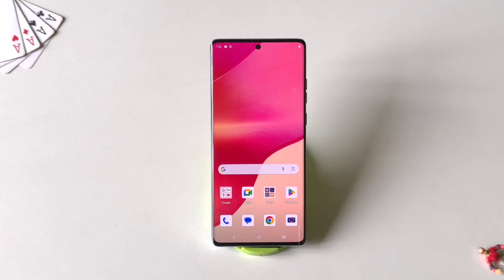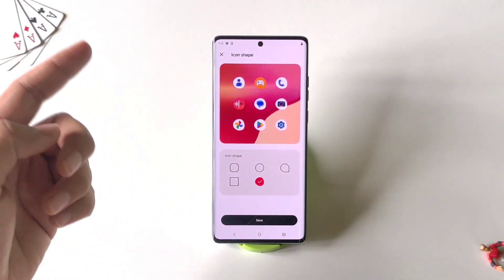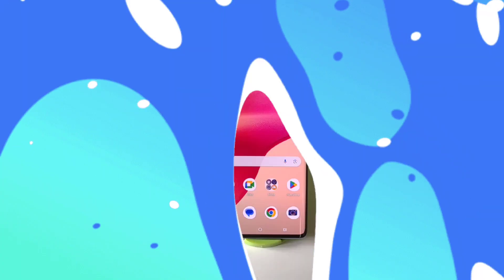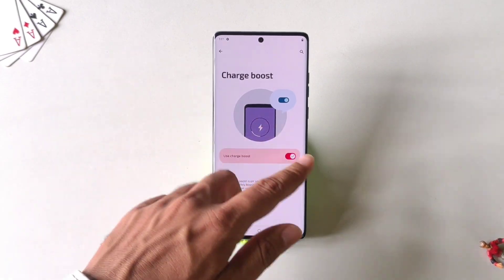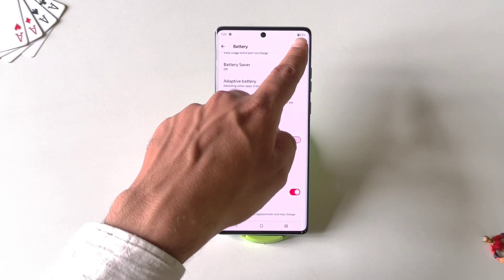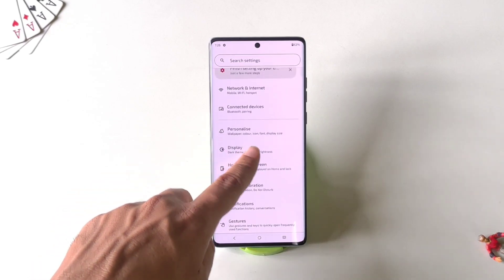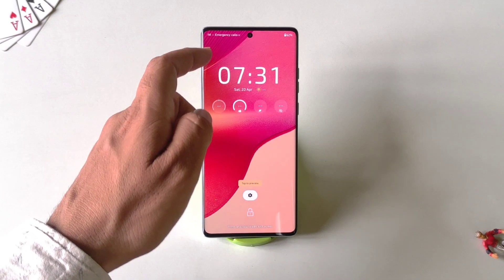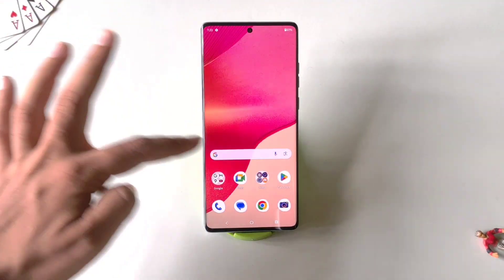Moto G85 5G Tips And Tricks In English | Top 35+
Moto g85 tips and tricks
Moto g85 hidden features
Moto g85 4 all features
Moto g85 settings
Moto g85 new features
hidden features
tips and tricks
Moto g85 tips & tricks
Moto g85 tricks and tips
Moto g85 features
Moto g85 review
Moto g85 dynamic island
hidden features
Moto g85 setting
Moto g85 tricks
Moto g85 tips and tricks English
Moto g85 tips
Moto g85 hidden features in hindi
Moto g85 secret features
Moto g85 special features
Moto g85 hidden tricks
Moto g85 ke hidden features
Moto g85
Moto g85 5g camera settings
Moto g85 5g tricks
Moto g85 5g amazing features
Moto g85 5g all features
Moto g85 5g tips and tricks
Moto g85 camera setting
Moto g85 tips and
Moto g85 tricks
Moto g85 update
Moto g85 amazing features
Moto g85 all features
Moto g85 top 10 features
Moto g85 app lock setting
Moto g85 app hide
Moto g85 call recording settings
Moto g85
Moto g85 5g features
Moto g85 5g settings
Moto g85 5g hidden features
Moto g85 5g new features
Moto g85 5g camera test
Moto g85 5g camera setting
Moto g85 5g tips
Moto g85 update
Moto g85 back button settings
Moto g85 back button
Moto g85 fingerprint
Moto g85 fingerprint screen lock
fingerprint lock setting in Moto g85
Moto g85 fingerprint
Moto g85 fingerprint lock
how to fingerprint setup in Moto g85
Moto g85 fingerprint lock setting
Moto g85 fingerprint setting
Moto g85 back button change
Moto g85 back button settings change
Moto g85 back button settings tamil
Moto g85 gesture setting
Moto g85 navigation bar
Moto g85 navigation
Moto g85 navigation button
Moto g85 navigation bar settings
Moto g85 app lock
Moto g85 app lock forgot password
Moto g85 app lock settings
Moto g85 main app lock
how to set app lock in Moto g85
how to lock app in Moto g85
Moto g85 app hide setting
how to hide apps in Moto g85
Moto g85 hide apps
Moto g85 hide app settings
Moto g85 hide photos
Moto g85 hide app lock
how to hide app in Moto g85
how to hide app in Moto
Moto g85 app hide settings
Moto g85 photo hide
Moto g85 hide video
Moto g85 me video hide
Moto g85
Moto photo hide
Moto g85 me photos hide
Moto g85 net speed setting
Moto g85 daily data usage settings
Moto g85 show net speed setting
Moto g85 daily data use
how to show net speed in Moto g85
Moto g85 net speed show